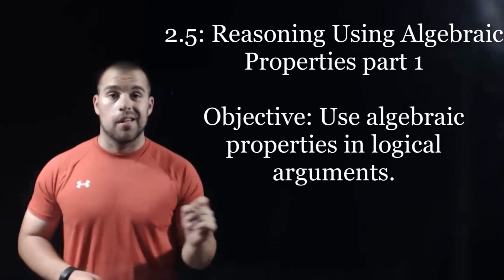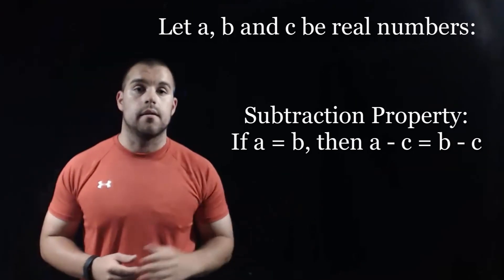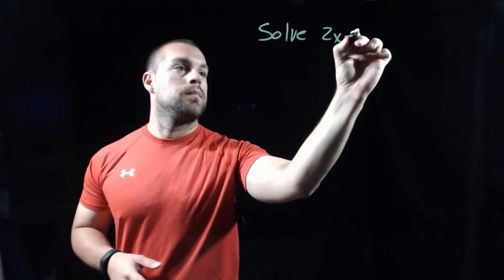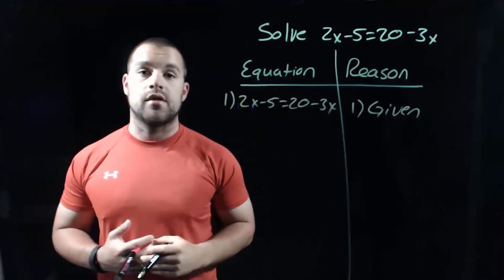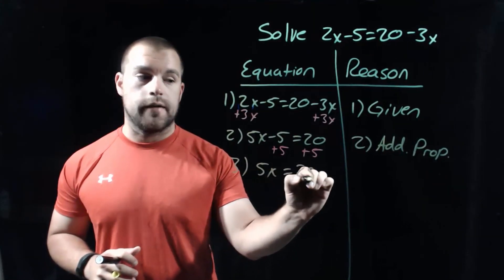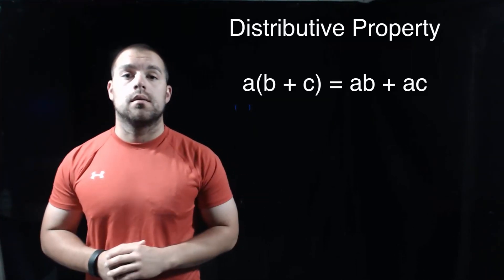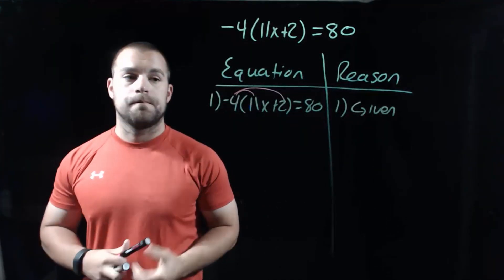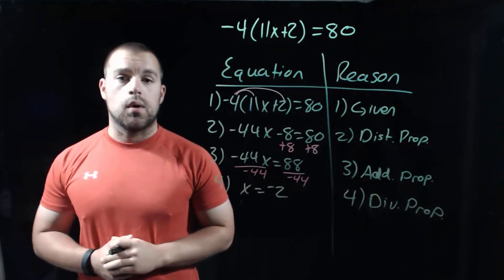Geometry 2.5: Reasoning Using Properties from Algebra part 1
Objective: Use algebraic properties in logical arguments